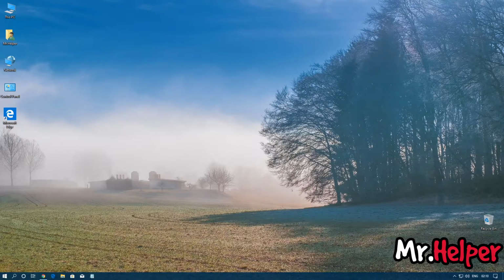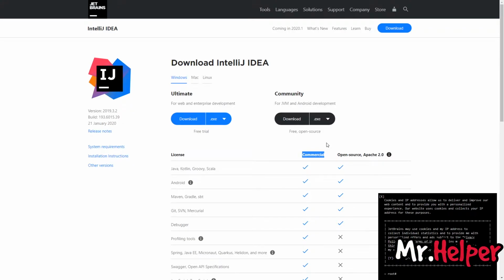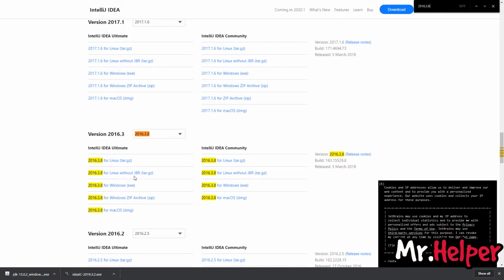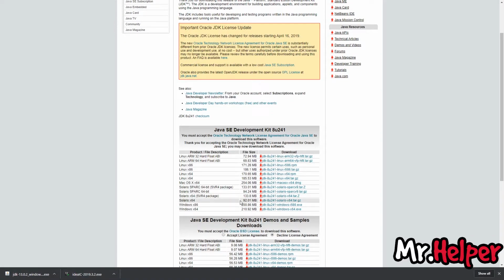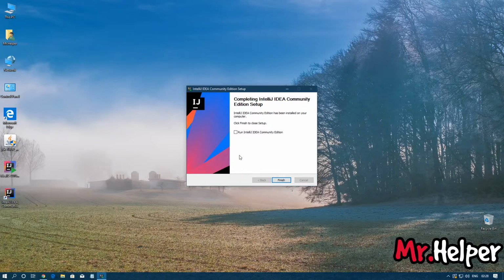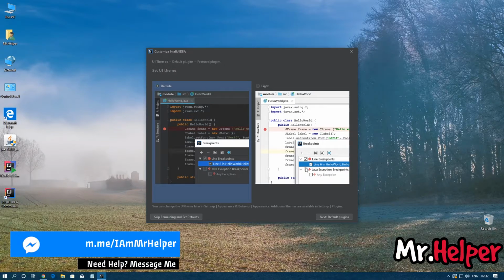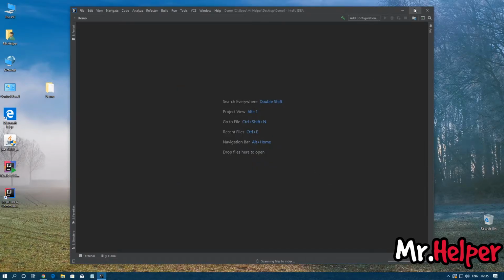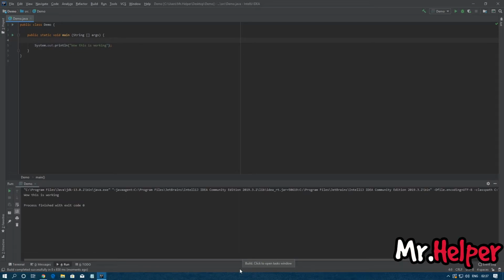How To Run Java In IntelliJ IDEA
ABOUT
This video is all about How To Run Java Program In IntelliJ IDEA In Any Windows, or you can also say How To Write Java Program In IntelliJ IDEA In Any Windows. I divide this video into mainly three parts.
Part 1 is Downloading part in which I have explained How To Download IntelliJ IDEA & How To Download Oracle JDK.
Part 2 is Installing part in which I have explained How To Install IntelliJ IDEA & How To Install Oracle JDK
Part 3 is Configuring part in which I have explained How To Configure IntelliJ IDEA with Oracle JDK so you can write, compile & run your Java program properly.

➜ Software Used:- Google Chrome, IntelliJ IDEA, Oracle JDK

►SYSTEM SPECS (My PC PARTS LIST)◄

Motherboard
GIGABYTE GA-B150M-D3H

Graphics Card
NVIDIA GeForce GTX 750 Ti

Processor
Intel i5-6402P

RAM
Zion Blaze 8GB (8GBx1) DDR4 2400MHz

Monitor
🖥️ Dell S2218H 21.5 Inchs
🖥️ Dell S2319H 23.0 Inchs
BlueRigger High Speed Mini HDMI to HDMI Cable

Storage Devices

SSD
🖴 Western Digital Green M.2 SSD 240GB
🖴 Western Digital Green 2.5-inch 120GB

HDD
🖴 Seagate BarraCuda Pro 1 TB

External Devices

Mouse
🖱️ Logitech G300s Optical Gaming Mouse
🖱️ HP KY619AA 3 Button Optical Wired Mouse

Mouse Pad

Keyboard
⌨️Logitech K200

Headphones
🎧 Boat Super Bass Rockerz 400 Bluetooth
🎧 JBL C100SI In-Ear Headphones
🎧 Logitech H150

Microphone
🎤 Blue Microphones Snowball iCE

Wireless Adapter
LB-Link BL-WN151 150Mbps

DVD Drive
📀 HP F6V97AAACJ External USB DVD-RW Drive

Cabinet

Case
Corsair Carbide Series SPEC-Alpha Mid-Tower Gaming Case

Fans
Cooler Master R4-C1DS-12FB-R1 LED Fan (Red)

Programs

Antivirus
AVG Internet Security 3 Users

Games
🎮 Grand Theft Auto: Vice City